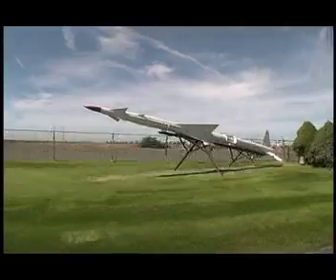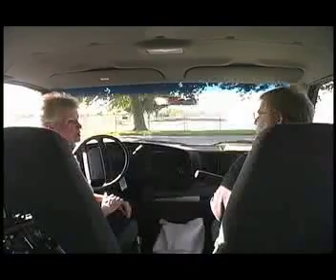Umatilla documentary movie trailer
Documentary UMATILLA is the scary true story of a small town in Oregon living next to the largest stockpile of leaking chemical weapons in the world. Directed by RJ McHatton of Inventive Productions